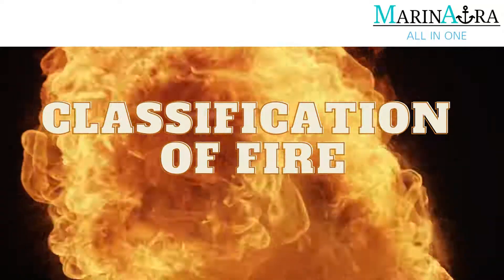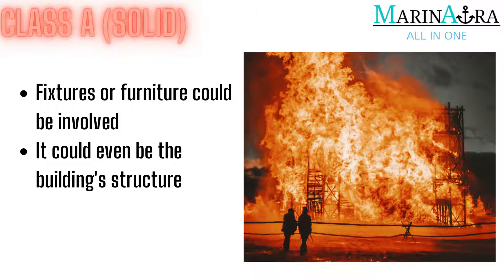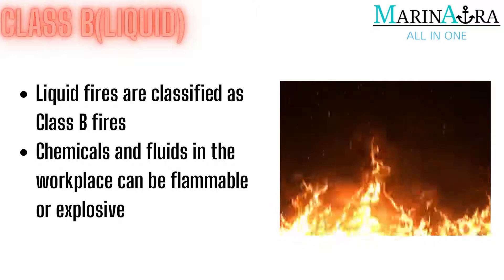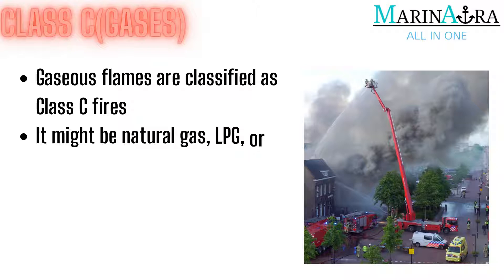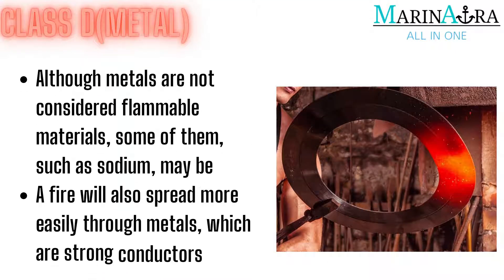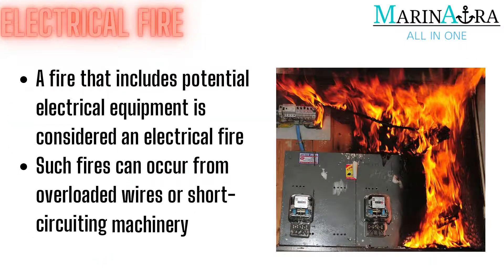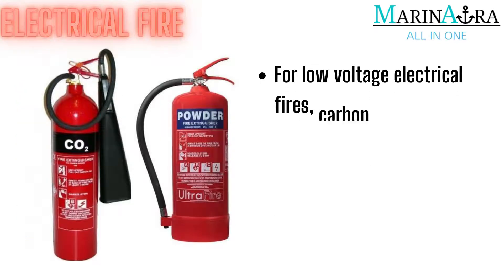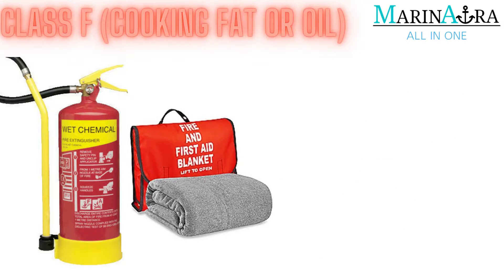Classification of Fire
Classification of fire and how to put them out in case of an accident
Six Classes of Fire and different kinds of Fire extinguisher